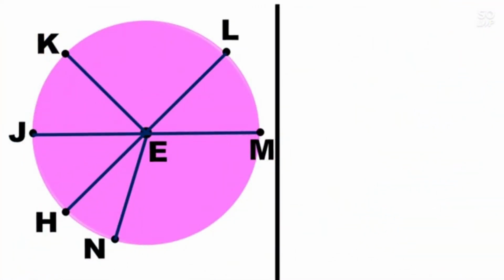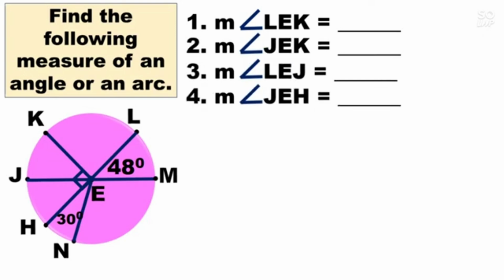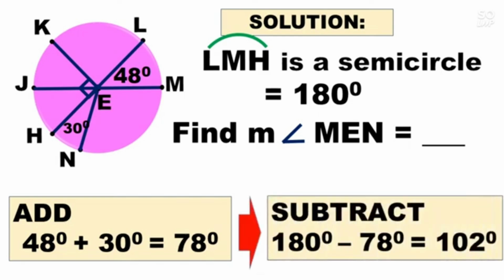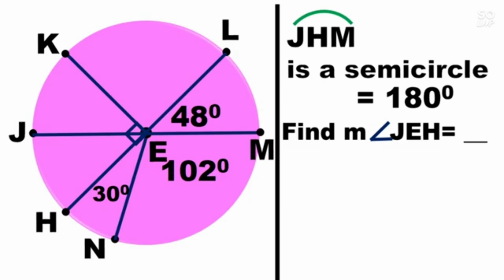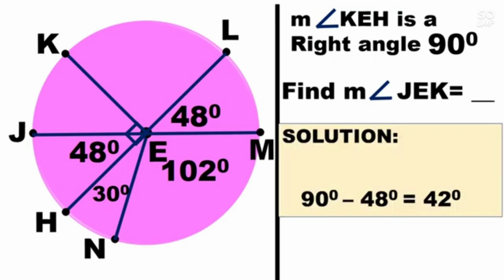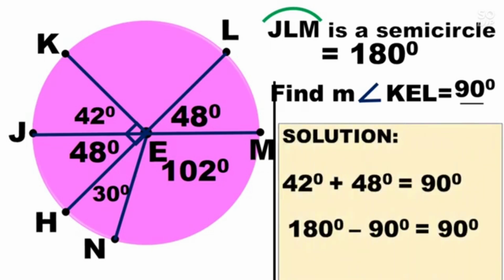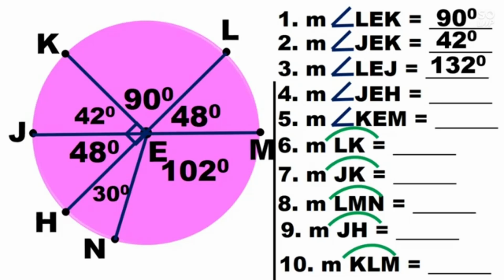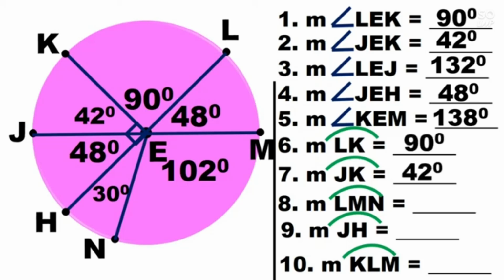How to Find the Degree Measure of an Arc and Angle | Circle Geometry Basics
Learn how to find the degree measure of arcs and angles in circles! This video explains the relationship between central angles, inscribed angles, and arc measures, with easy steps and clear examples.

🟢 Understand arc and angle relationships
📐 Solve for missing measures step-by-step
🎯 Perfect for high school geometry students

Watch, learn, and comment your answers below!